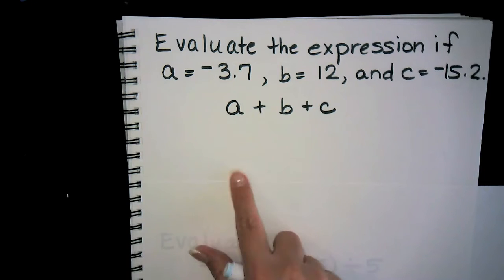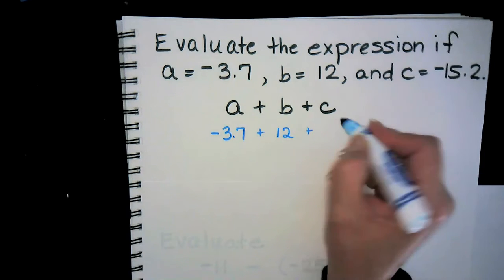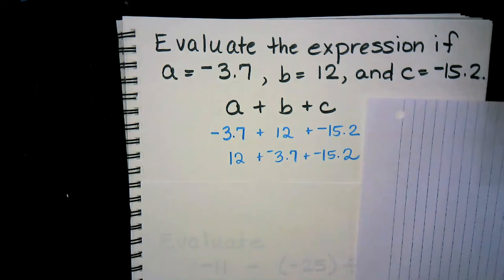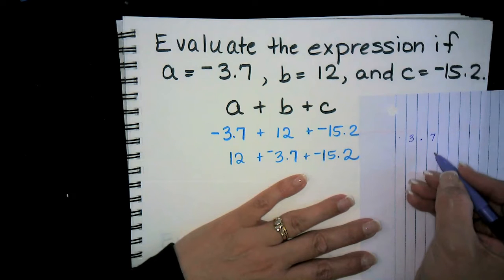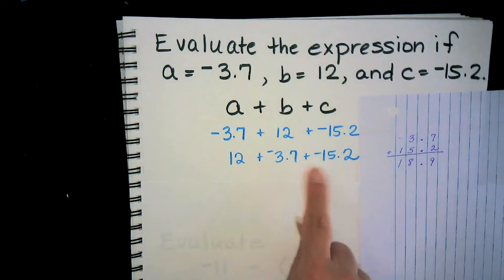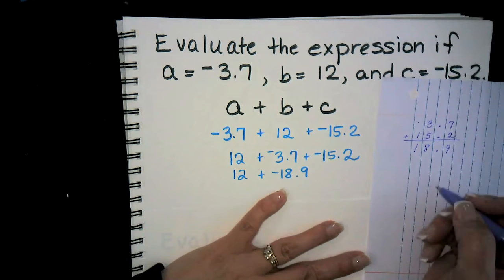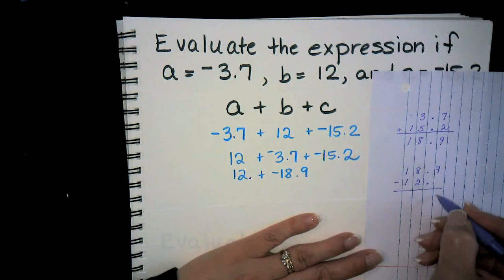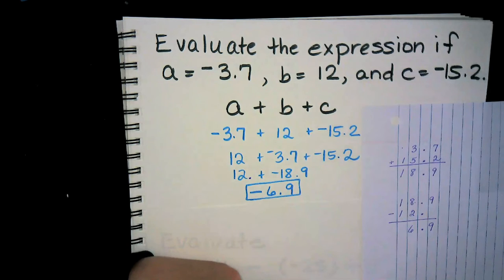Evaluate Algebraic Expressions with Decimals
In this video, we discuss how to evaluate algebraic expressions.  Watch for those decimals.  :)